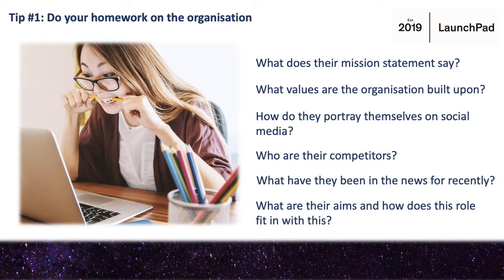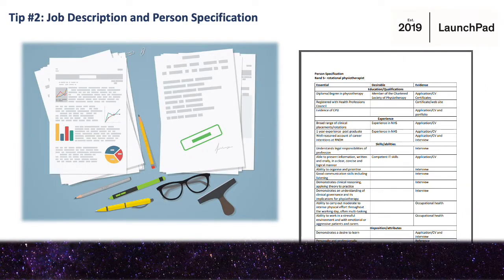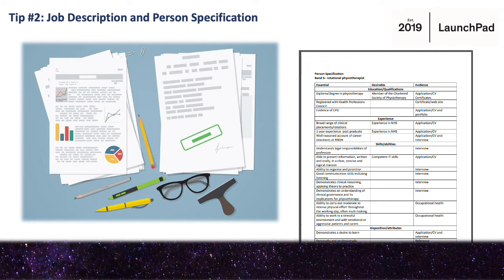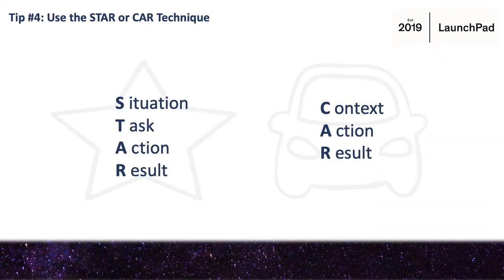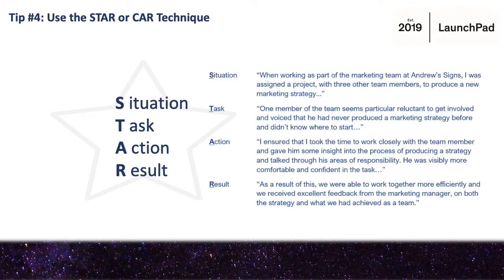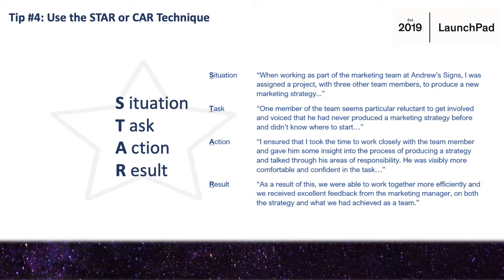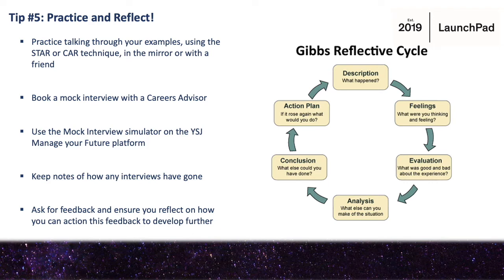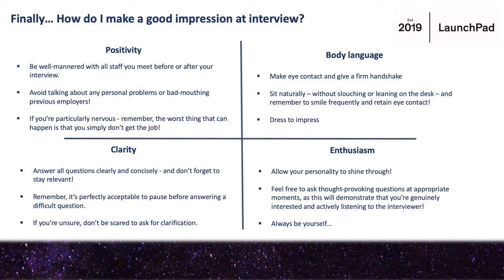LaunchPad | Top Tips: Preparing for Job Interviews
Matt Jones, Careers Advisor at York St John University, discusses his top five tips for preparing for job interviews.